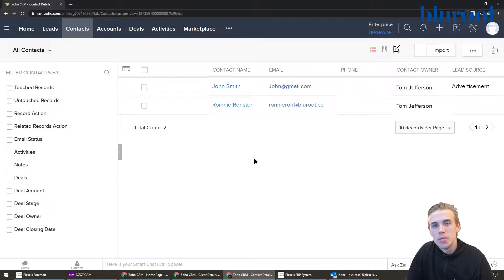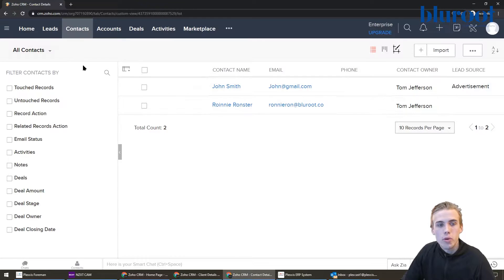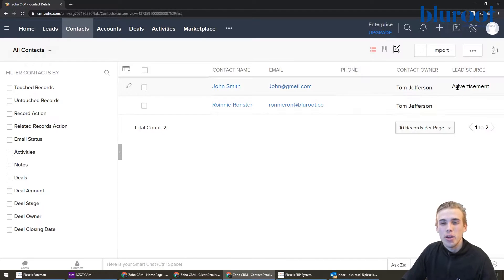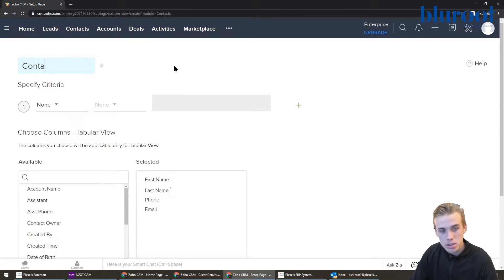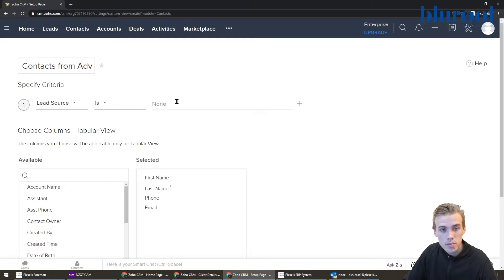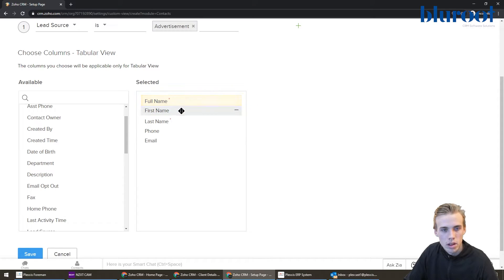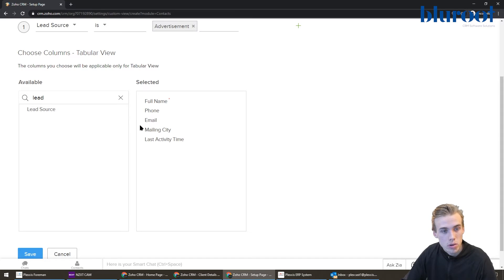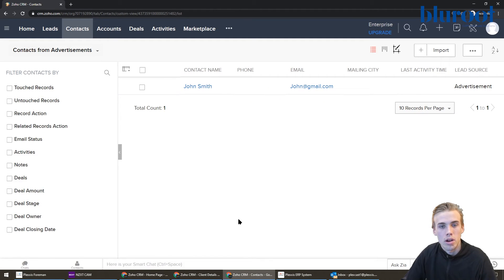Create Custom View in Zoho CRM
Still have some questions? Register for our FREE office hours to get 1-on-1 time with a Zoho Expert "Having a lot of data in your system does not always mean it's easy to use. Zoho CRM helps by allowing you to make custom views to get the data you need, in the way you need.

In this video we take you through the process of creating a custom view. A view is a list of information related to one of your modules. Zoho CRM comes loaded with a number of standard views but adding custom views gives you the ability to quickly access the information you use the most. "